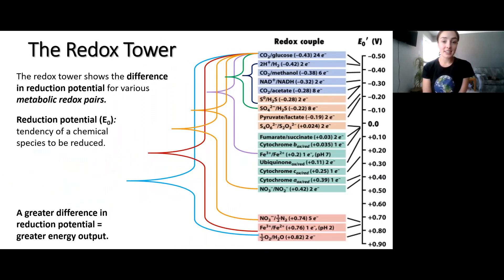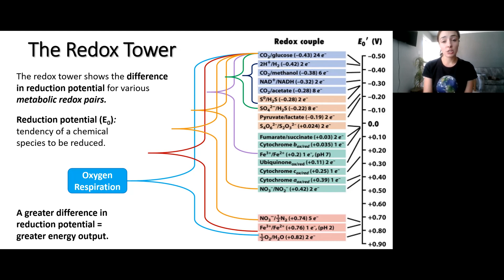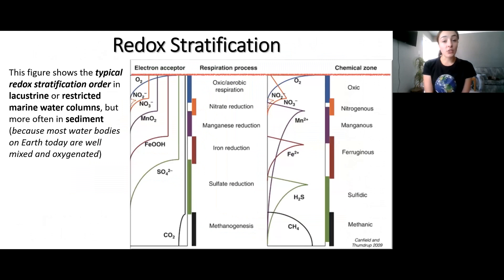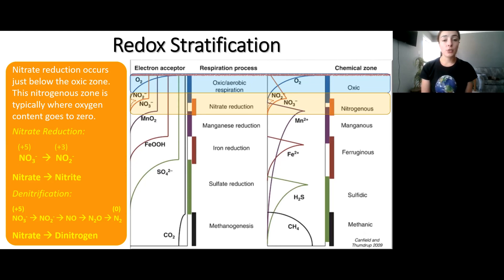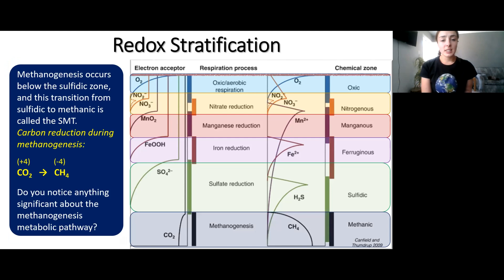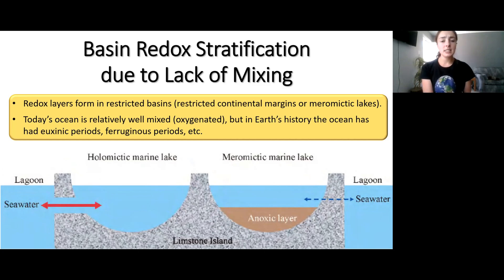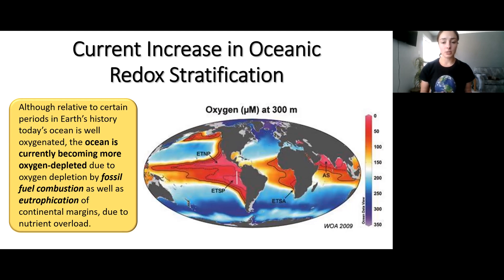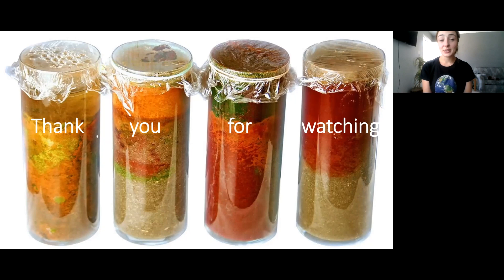Redox Tower, Redox Potential, Redox Stratification, Redox Proxies | GEO GIRL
All things redox! Bioenergetics (metabolic energy yields) due to redox differences on the redox tower and how this has to do with reduction potential; the natural stratification of redox zones and unique metabolic communities in each environmental zone (meromictic lakes and Winogradsky columns)- oxygen respiration, manganese reduction, nitrate reduction, denitrification, iron reduction, sulfate reduction, methanogenesis; and the use of redox sensitive elements as paleo proxies for ancient environmental conditions as well as projections for future environmental evolution.

References:
Brock, Biology of Microorganisms
Geomicrobiology by Kurt Konhauser